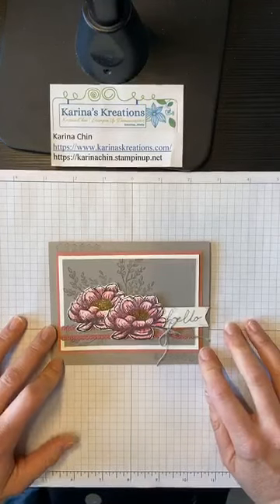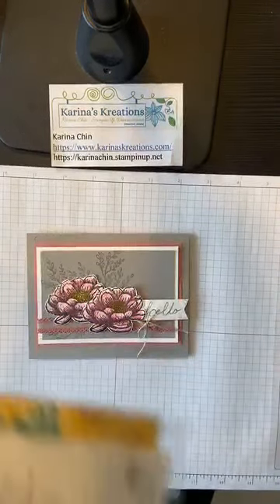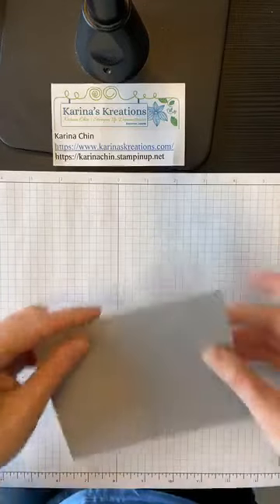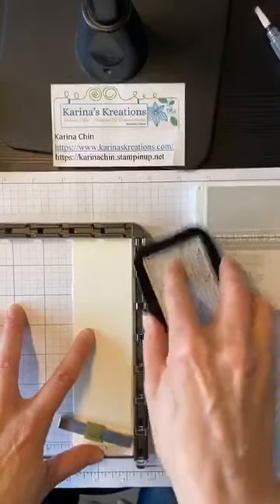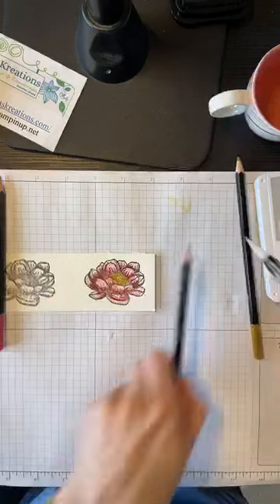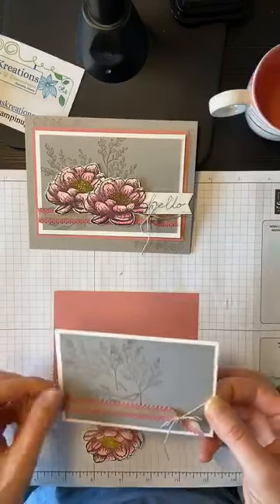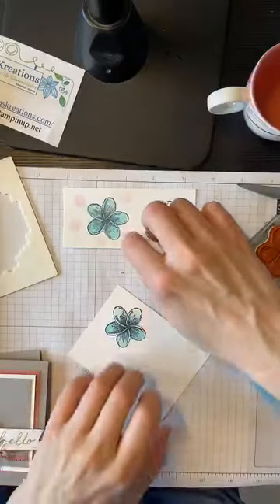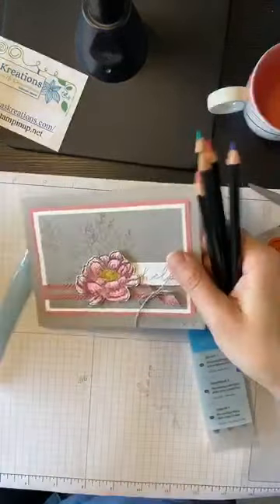How to color with Watercolor Pencils and the Tasteful Stampin set.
Facebook live replay.
Karina Chin shows how to color with Stampin'Up watercolor pencils and Fluid watercolor paper. The stamp set is called Tasteful Touches and is available on June 3rd. To order supplies if you live in Canada, go
Product List
Tasteful Touches Cling Stamp Set (English) [152562] $31.00
Watercolor Pencils Assortment 2 [149014] $17.00
Fluid 100 Watercolor Paper [149612] $12.25
Gray Granite Classic Stampin' Pad [147118] $10.25
Gray Granite 8-1/2" X 11" Cardstock [146983] $12.00
Rococo Rose 8-1/2" X 11" Cardstock [150882] $12.00
Whisper White 8-1/2" X 11" Cardstock [100730] $13.25
Jet Black Stāzon Ink Pad [101406] $13.50
Rococo Rose 1/2" (1.3 Cm) Scalloped Linen Ribbon [149704] $11.00
Linen Thread [104199] $6.75
Stamparatus [146276] $67.00